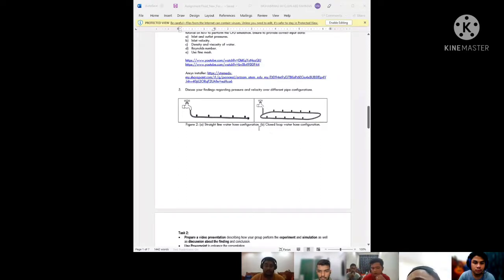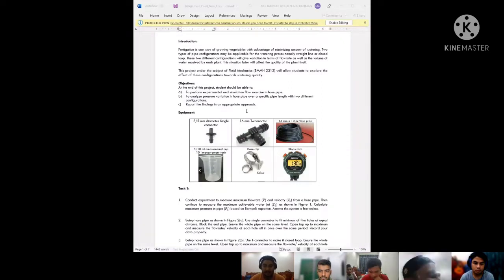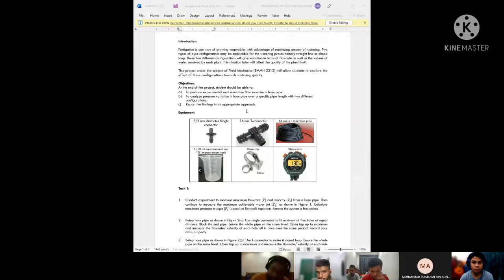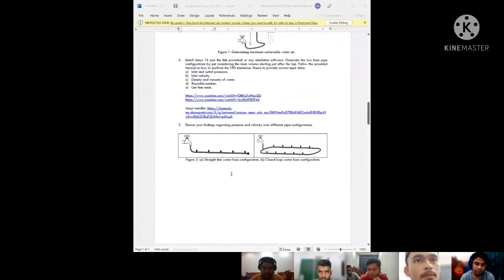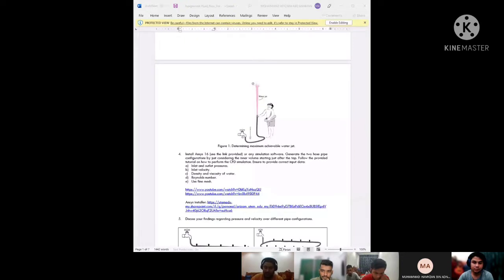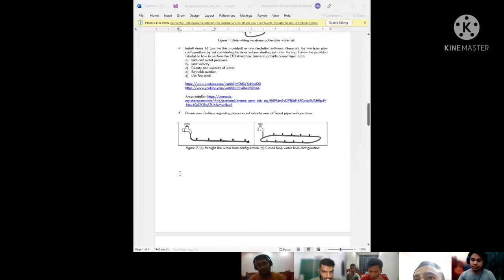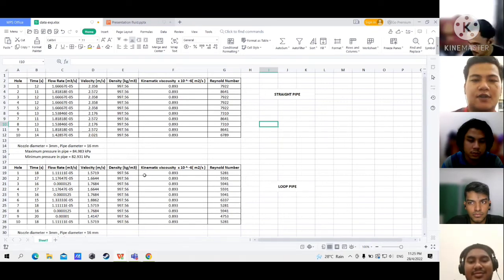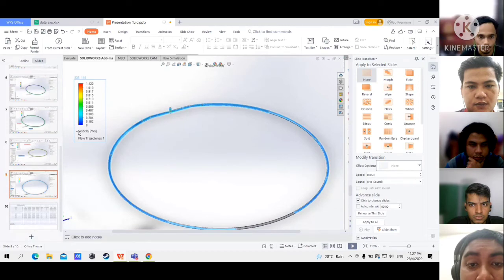Minute Meeting (Pressure in pipe)